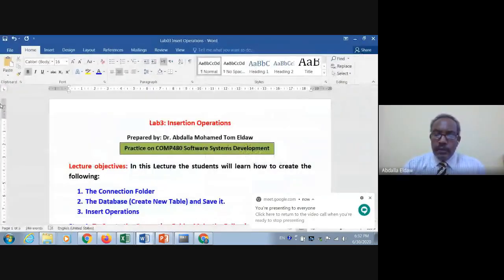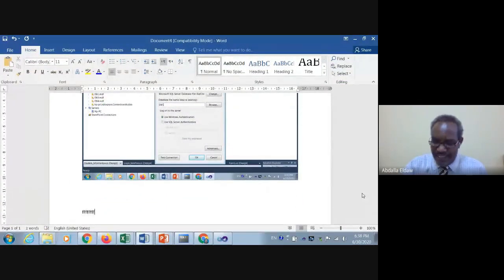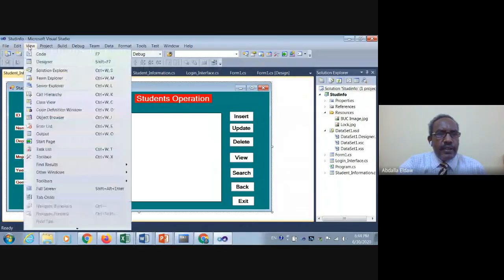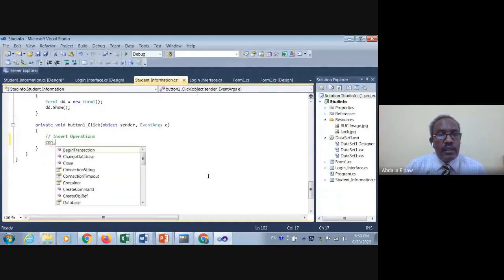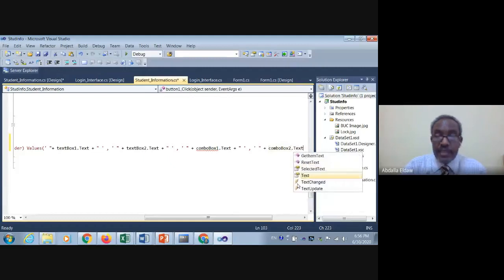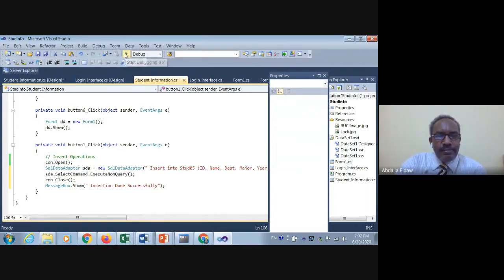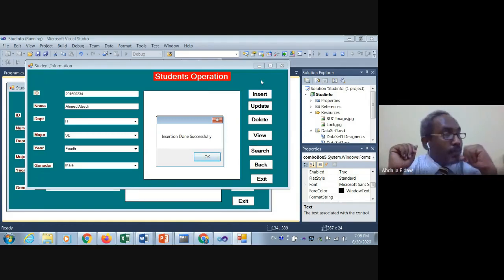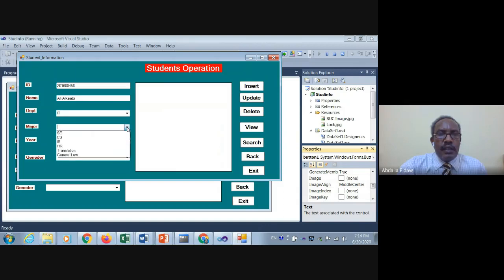Visual Studio C#- Part3 - Dr. Abdalla Eldaw